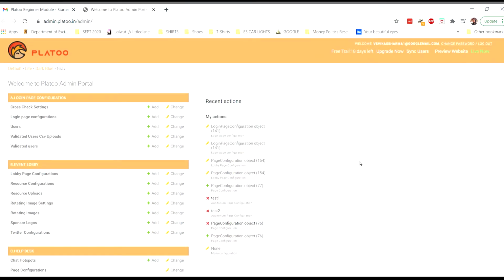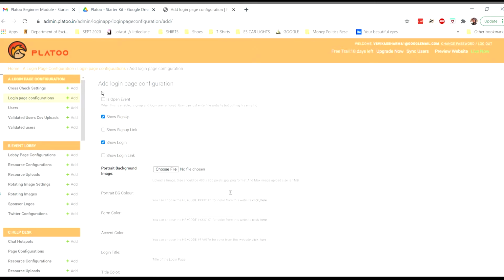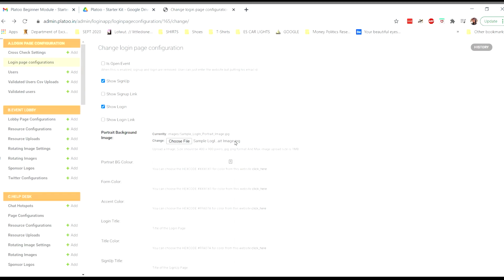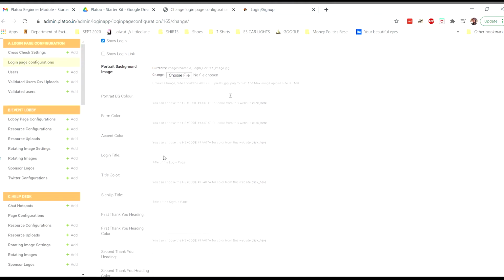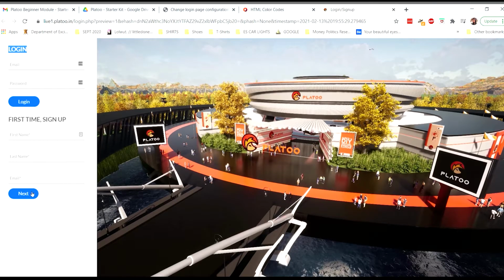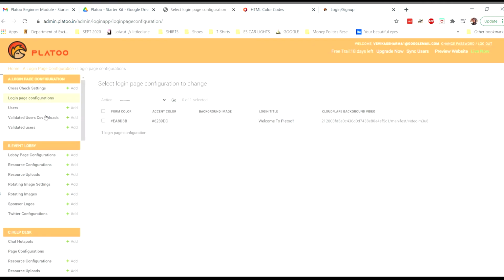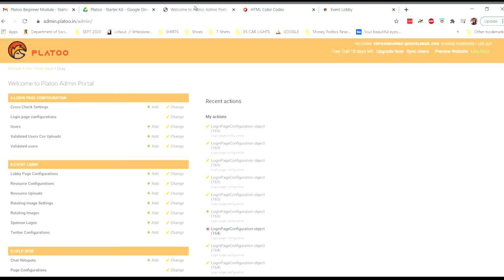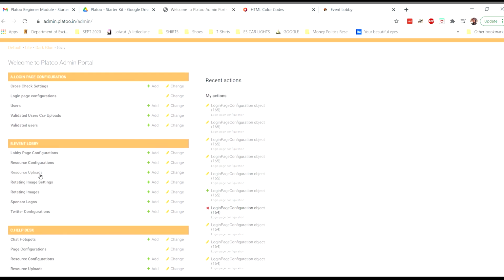Platoo 2.0 - Login Page Configuration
This tutorial will help you set up your login page configuration

Lets Platoo!